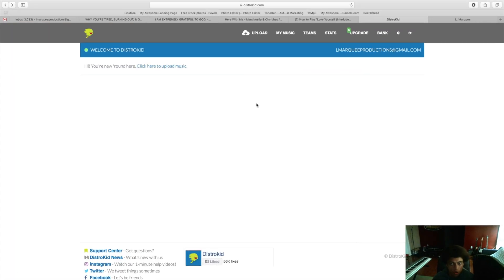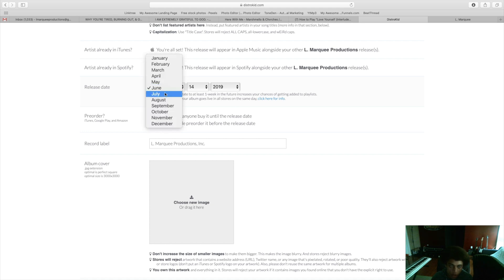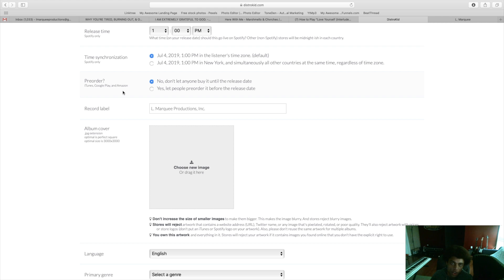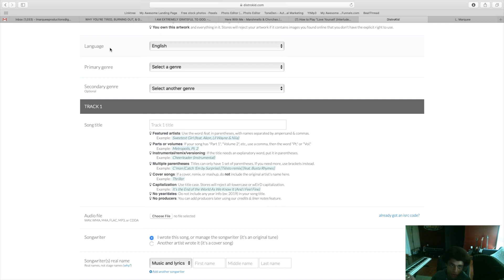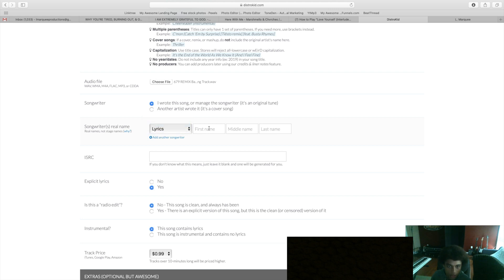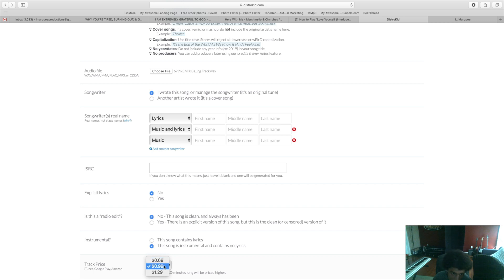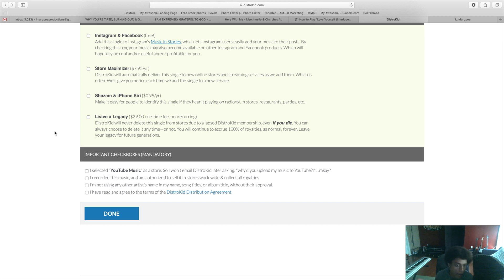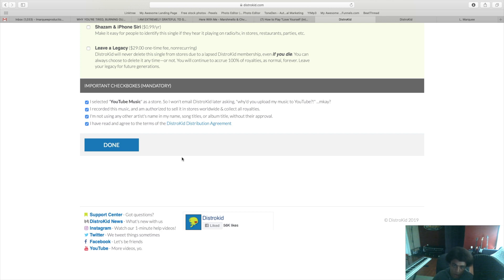DistroKid Upload Tutorial 2023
Uploading music to DistroKid is very simple. In this video, L. Marquee walks you through the process while explaining each step in detail.

Gear I use:

Logic Pro X

Focusrite Scarlett

Yamaha HS5

Maschine Mk3

Native Instruments Komplete

Rode NT1

M Audio Keystation 88

Panasonic GH4

Panasonic Lumix G Vario Lens, 12-60 mm

Azden SMX-30